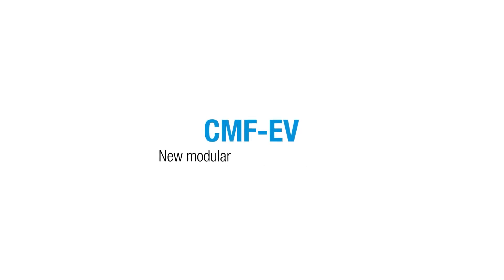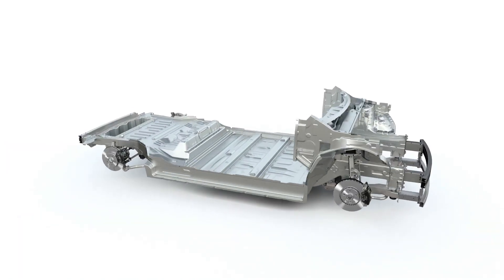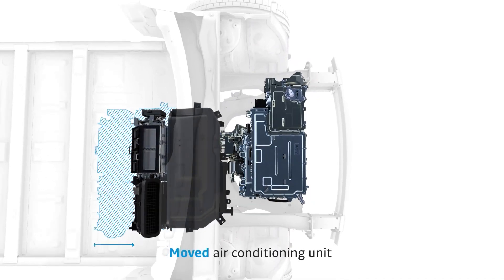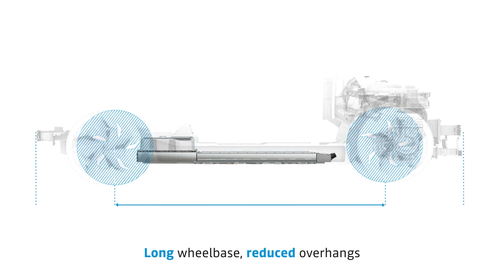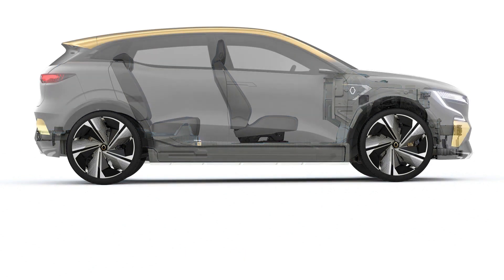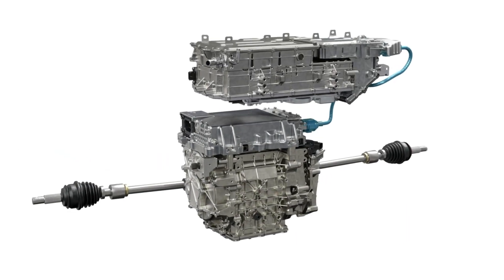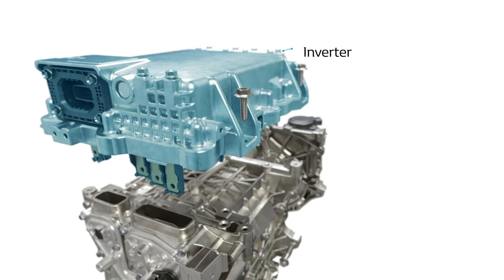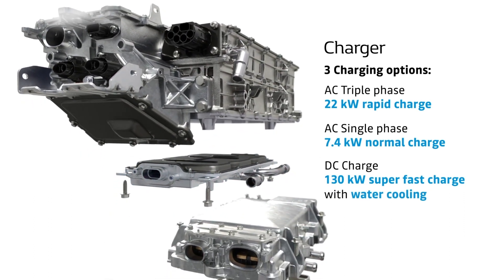Renault Electric powertrain and CMF-EV platform explained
Renault has released details about how they envision the future of their cars by unveiling the Megane eVision show car, the group’s first vehicle based on the Alliance’s new Common Module Family – Electric Vehicle (CMF-EV) platform.

The CMF-EV was developed by a joint team of French and Japanese engineers as a versatile modular platform that is designed to be the building block for the next generation fully electric vehicles produced by the Renault-Nissan-Mitsubishi Alliance.

My goal is to bring the best technology, automotive episodes to the audience in one place.

NOTE: The purpose of this channel is to highlight technology and inventions.